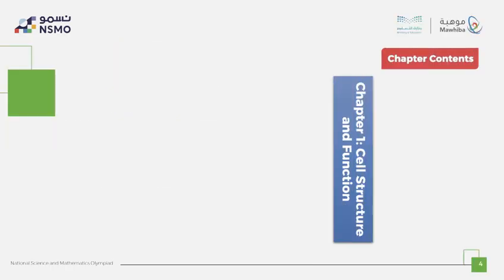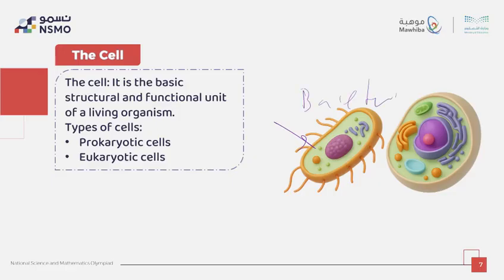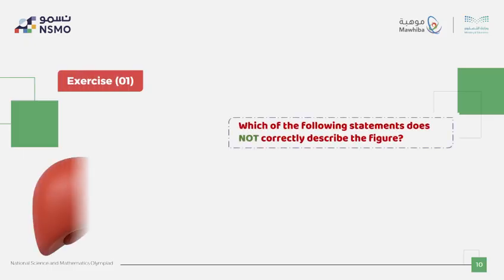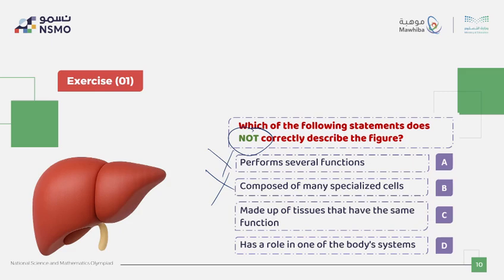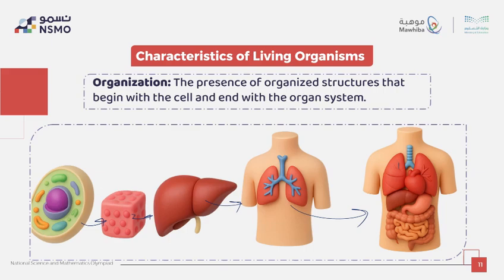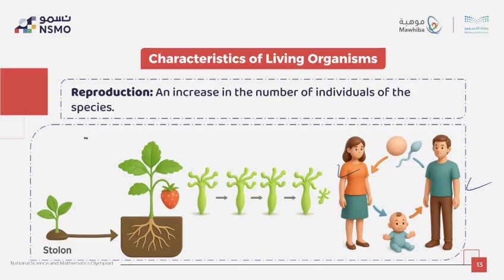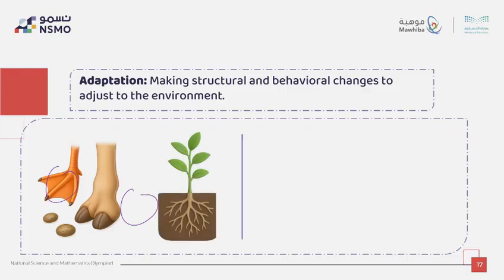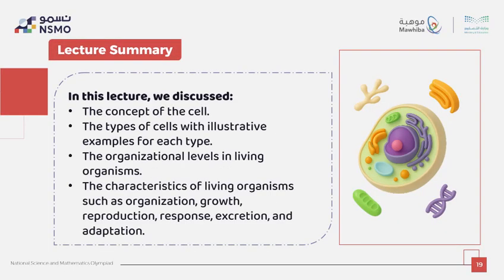NSMO Olympiad -Science/Biology- Lesson 1 The Cell and the Characteristics of Living Organisms